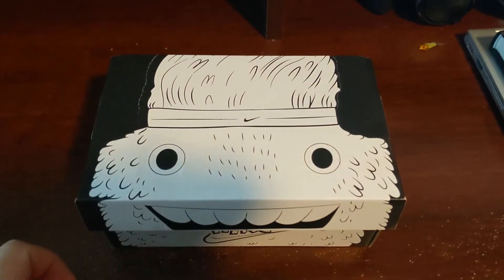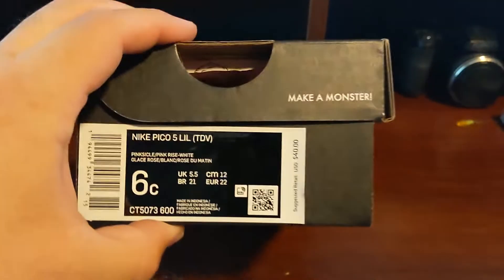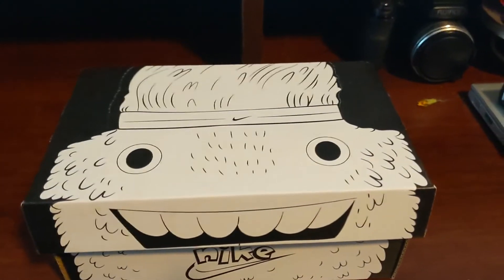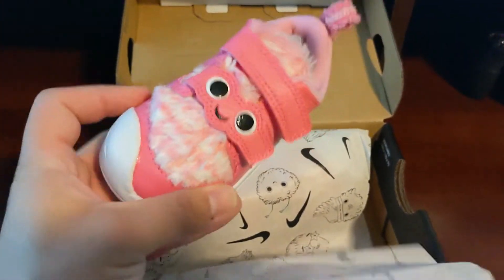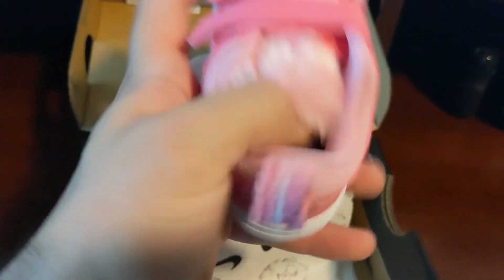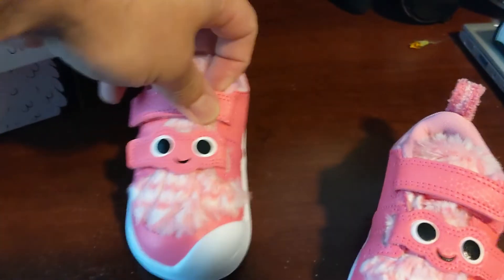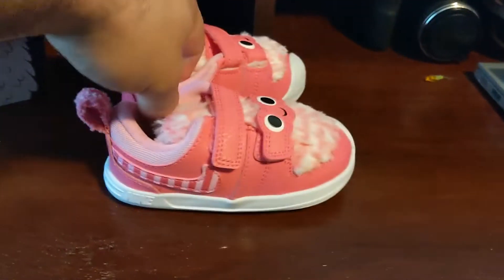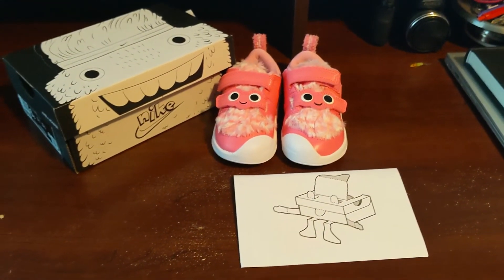Nike Pico Fast and Furry unboxing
Unboxing of the Nike Pico Fast and Furry 5 tennis shoe.